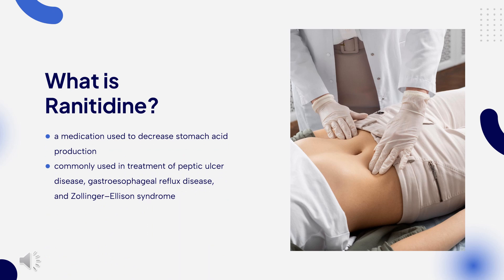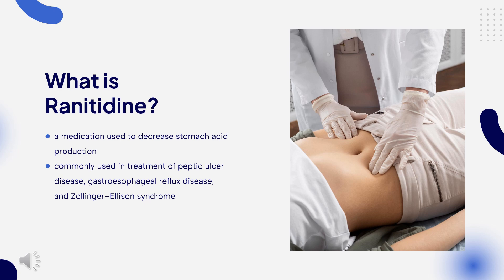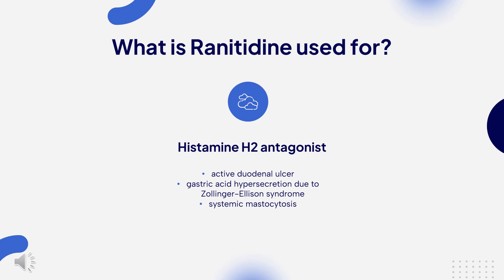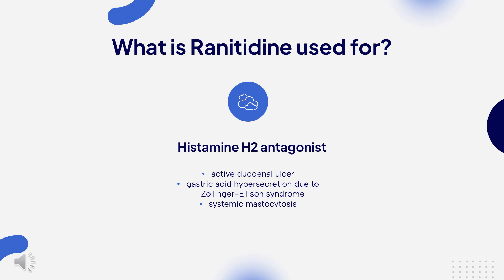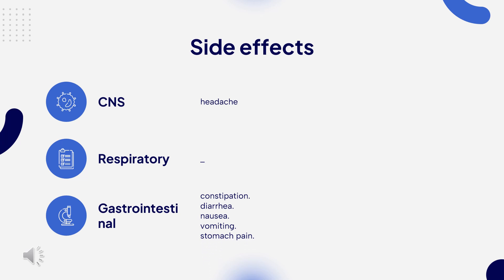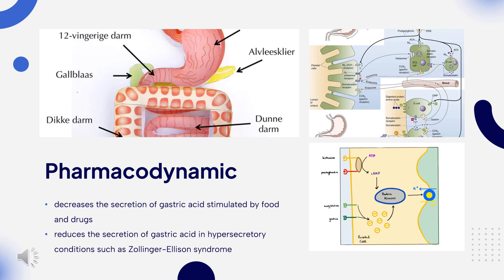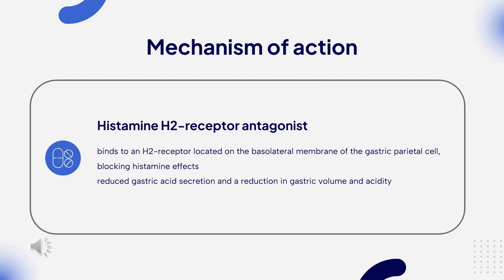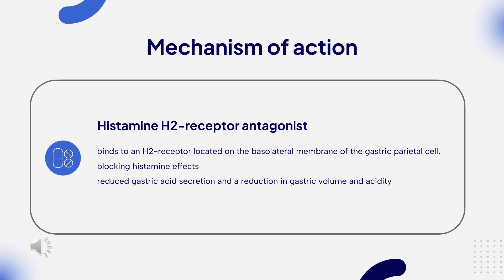ranitidine | Uses, Dosage, Side Effects & Mechanism | Zantac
Ranitidine is a histamine H2 antagonist used to treat duodenal ulcers, Zollinger-Ellison syndrome, gastric ulcers, GERD, and erosive esophagitis.

In this video, let’s find found:
What is Ranitidine?
What is Ranitidine used for?
Contraindication
What are the side effects of taking Ranitidine?
How does Ranitidine work?
How to use Ranitidine?

📚 Sources / References
•  Medication information (uses, pharmacodynamics, mechanism of action, half-life):